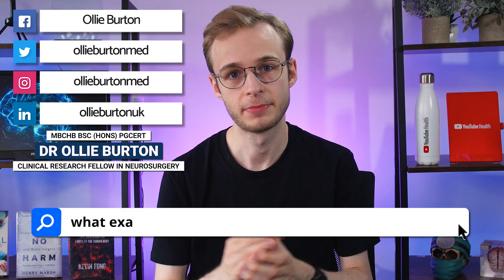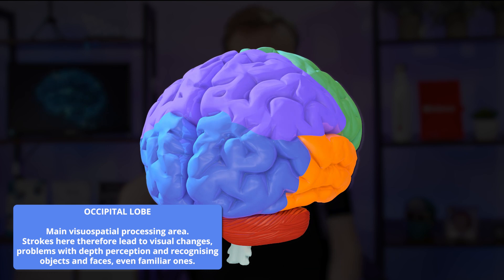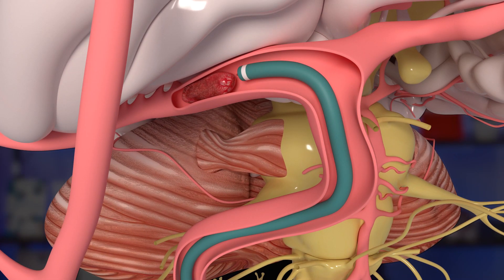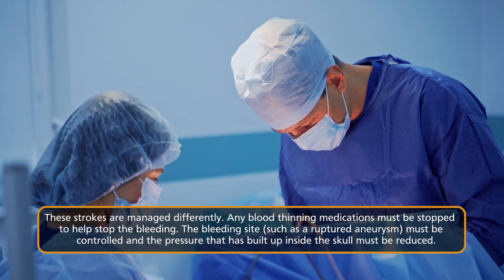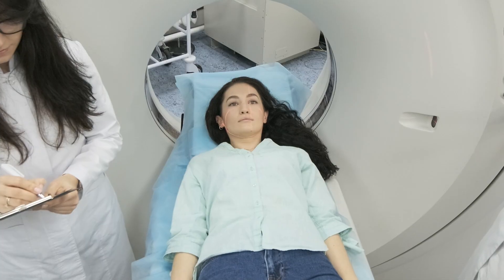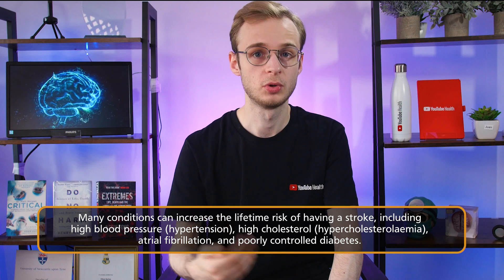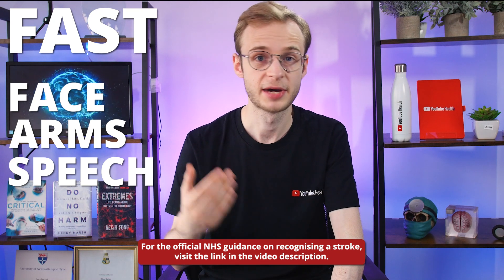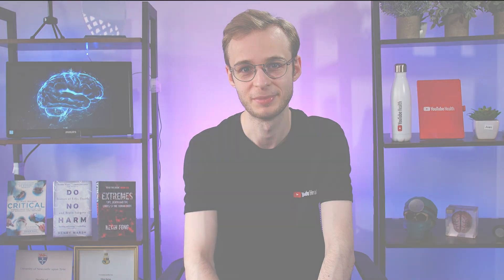What is a Stroke? | Health Made Simple (Medical Conditions Explained)